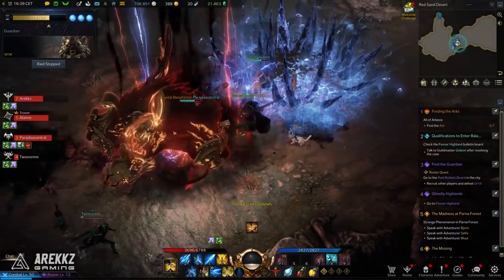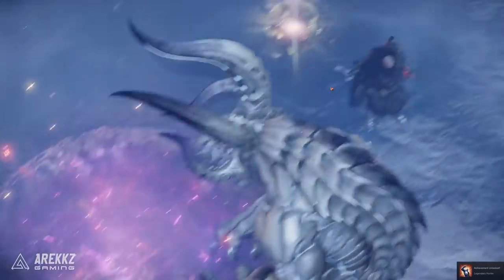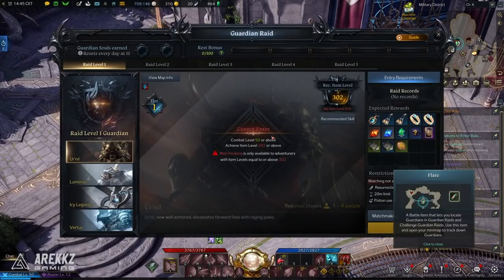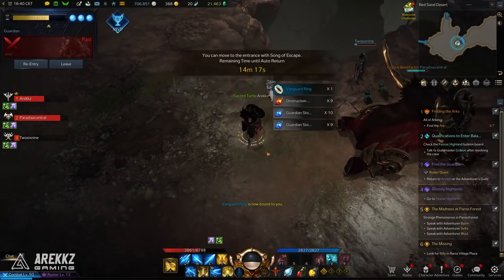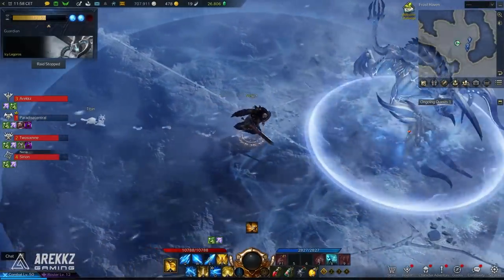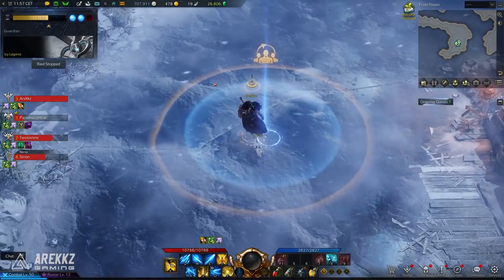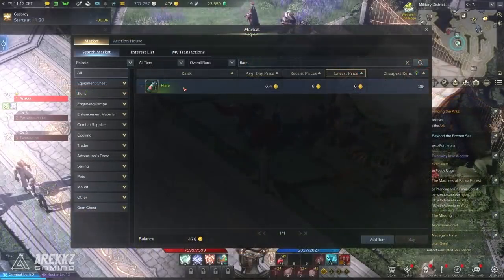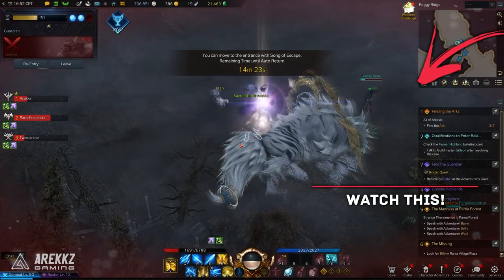LOST ARK | What Are Guardian Raids? Endgame Guide & How to Unlock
Guardian Raids are another endgame activity in Lost Ark. Here's a guide to Guardians Raids, how to unlock them and how they work in Lost Ark.